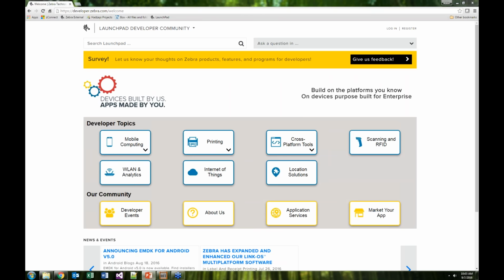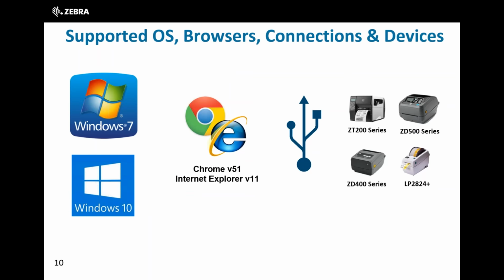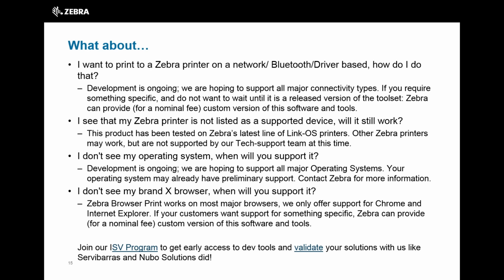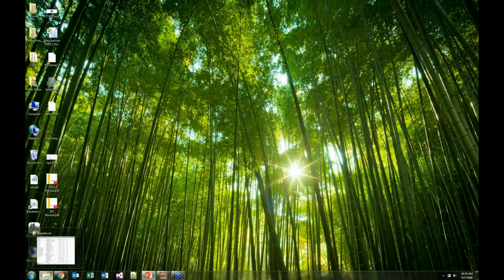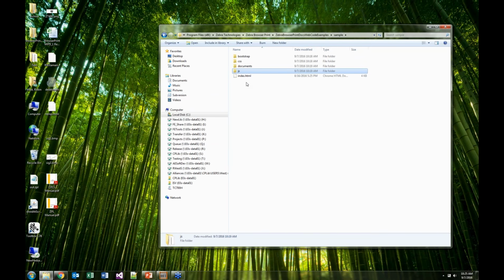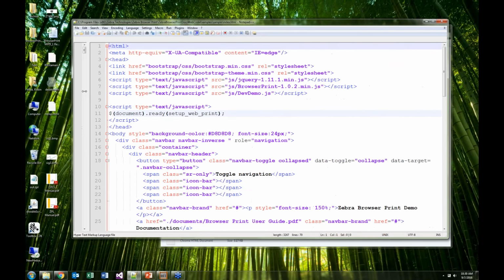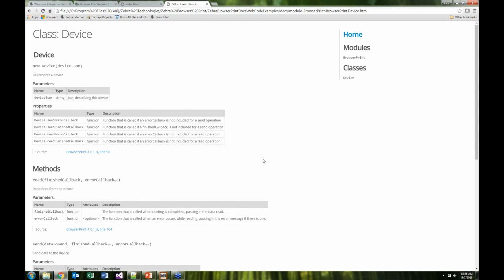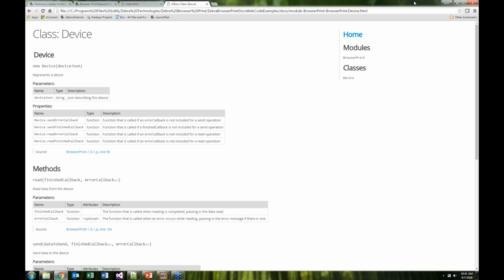Zebra DevTalk | Interested in Connecting a Printer to a Web App | September 2016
In this webinar, we discuss how to Zebra's newest developer tool, Browser Print, makes adding print capabilities to your Web-based app simple and straightforward.

Zebra's online Developer Community is a great place to read up on label and receipt printing and ask development questions.